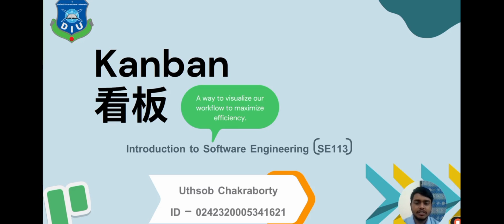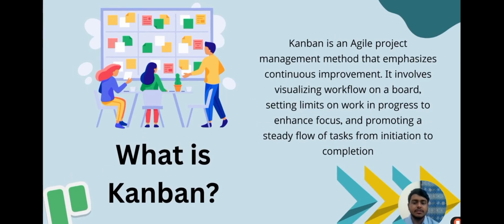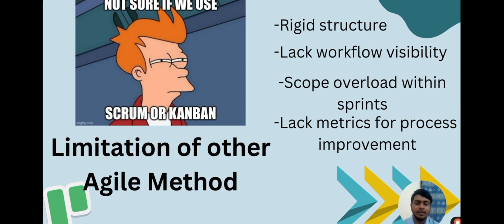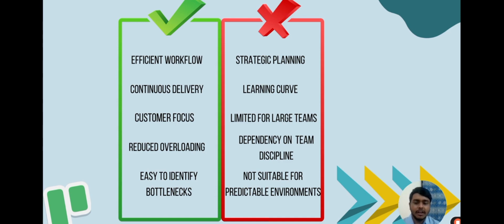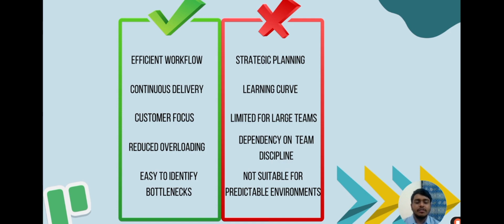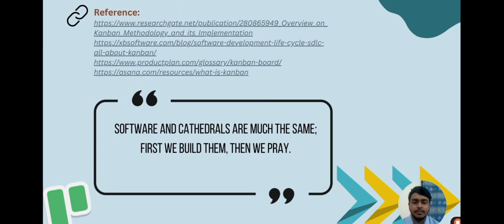Introduction of Kanban || SE113 (Introduction to Software Engineering) presentation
Kanban is enormously prominent among today's agile and DevOps software teams, but the kanban methodology of work dates back more than 50 years. In the late 1940s Toyota began optimizing its engineering processes based on the same model that supermarkets were using to stock their shelves. Supermarkets stock just enough product to meet consumer demand, a practice that optimizes the flow between the supermarket and the consumer. Because inventory levels match consumption patterns, the supermarket gains significant efficiency in inventory management by decreasing the amount of excess stock it must hold at any given time. Meanwhile, the supermarket can still ensure that the given product a consumer needs is always in stock.

Part of University presentation i tried to explain about Kanban method-
- Why Kanban?
-  How to use Kanban?
- Pros and Cons of Kanban?